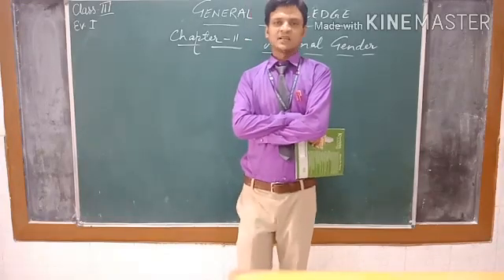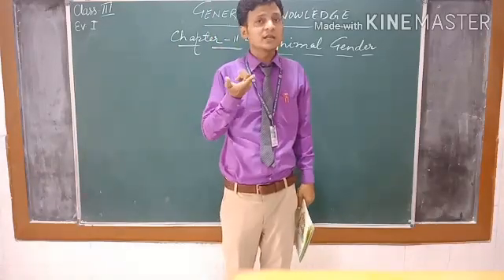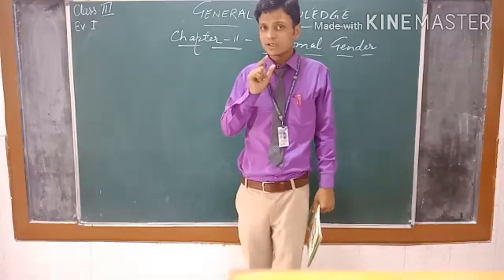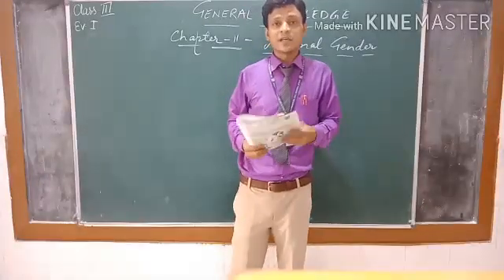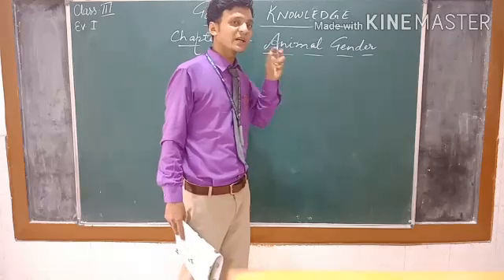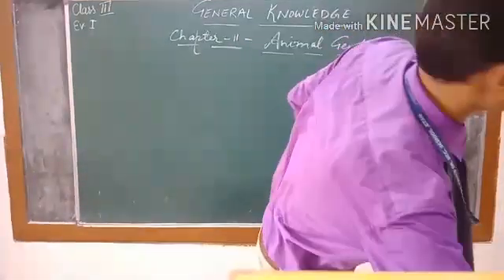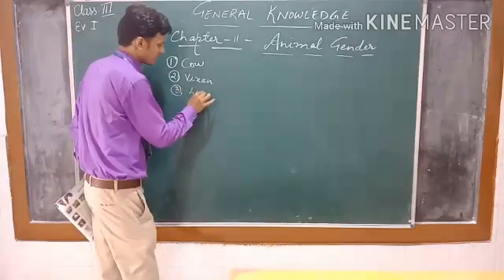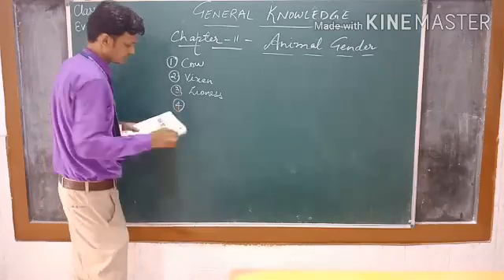3 GK CH 11